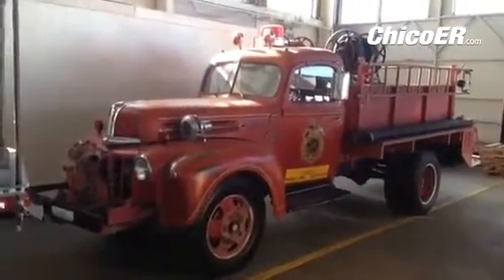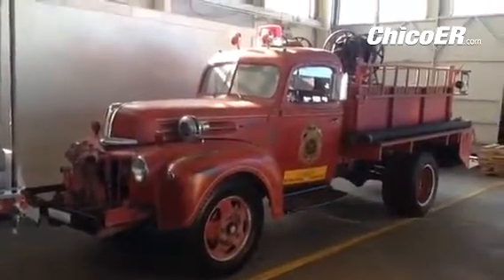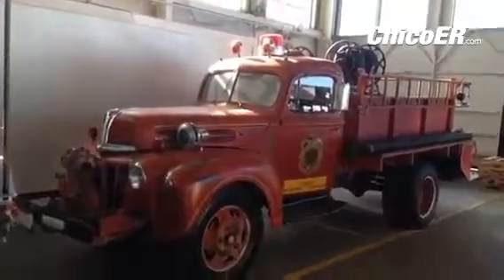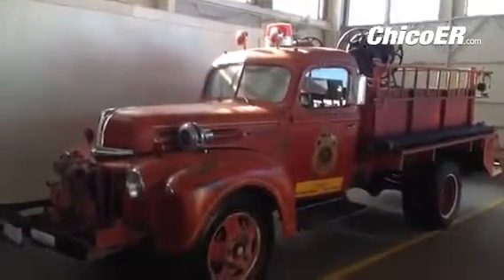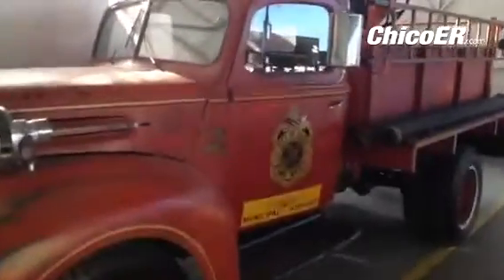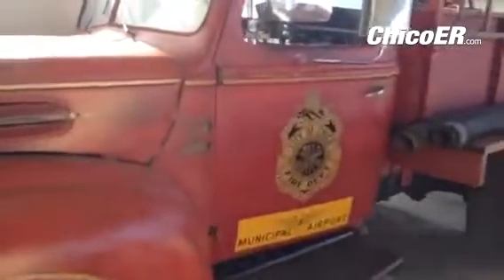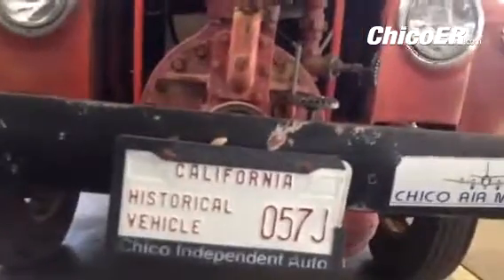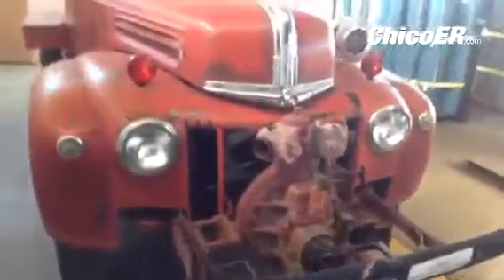Old Chico airport fire engine. Chico Air Museum, Saturday, Nov. 23, 2013.